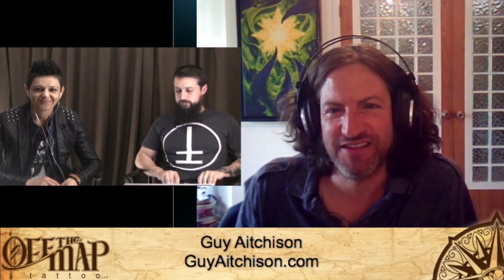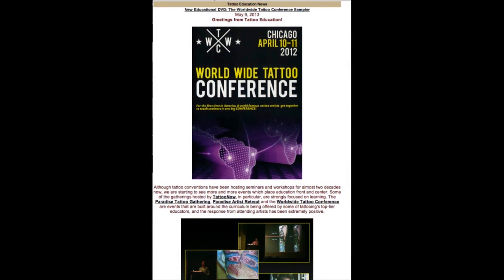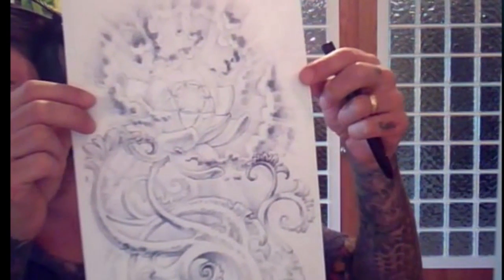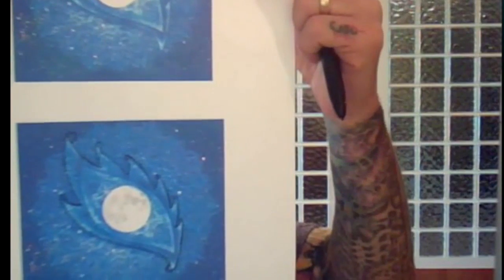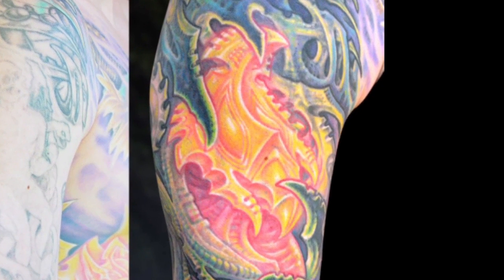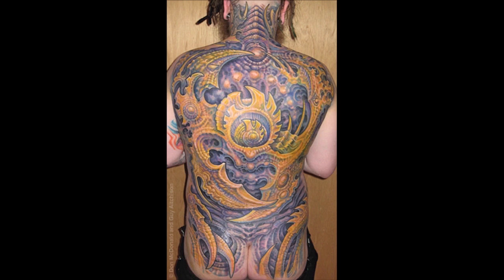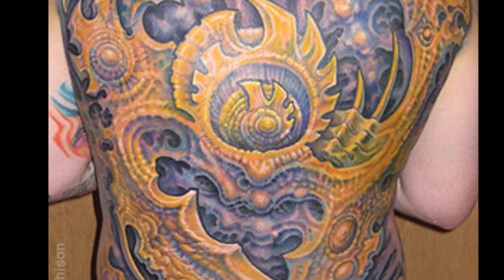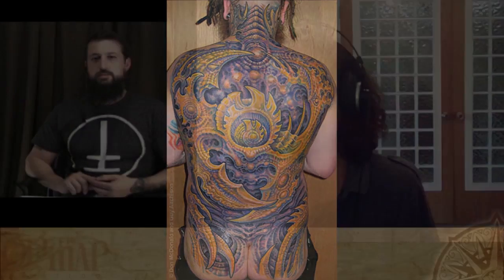Guy Aitchison talks about new tattoo seminars and copycat tattooers - TattooNOWTV Clip from 5/19/13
Guy Aitchison shows off some new tattoo ideas for his technical tattooing seminar and talks about his thoughts about copycat tattoo artists.

for the full webisode from 5/5/2013 featuring interviews with Nick Baxter, Ivana, and Guy Aitchison! Questions about tattoos came from host Ben Licata and the TattooNOWTV.com chatroom. "How important are tattoo conventions and travel?", The chat room was filled with both people curious about tattooing and individuals working in the tattoo industry. Each of the attending artists talked about their upcoming presentations for the World Wide Tattoo Conference in Boston.The full episode also went over Tattoo Of The Day winners from TattooNOW.com which showed many of the world's top tattoo artists such as